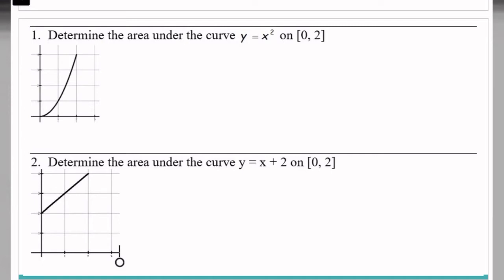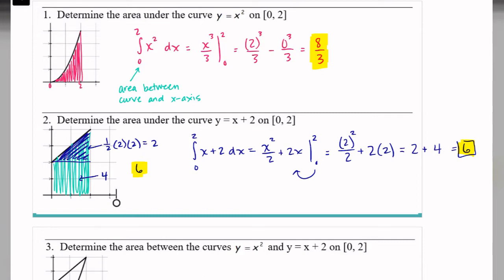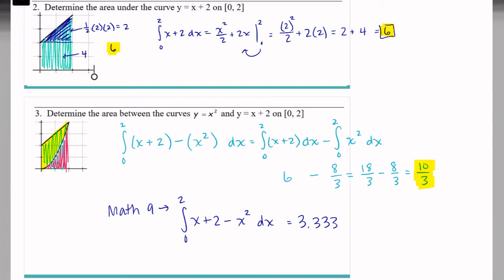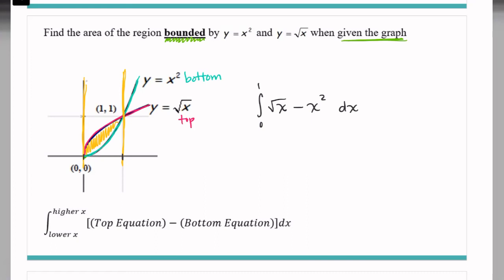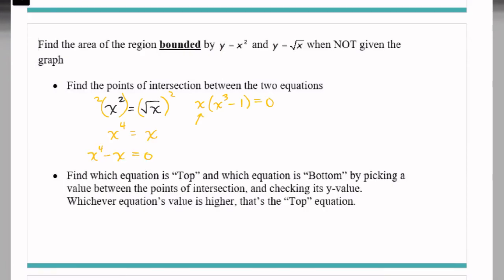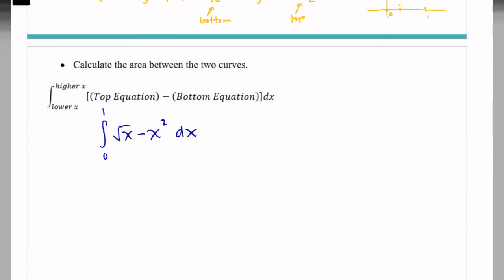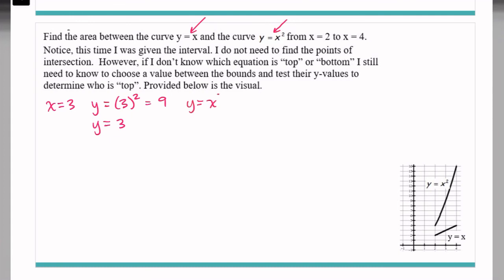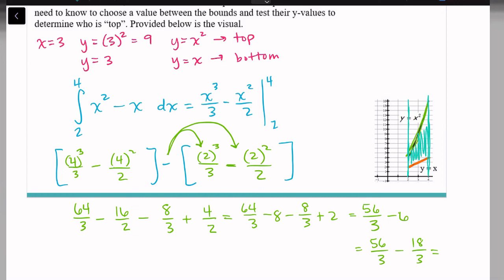Area Between Two Curves (x-direction)